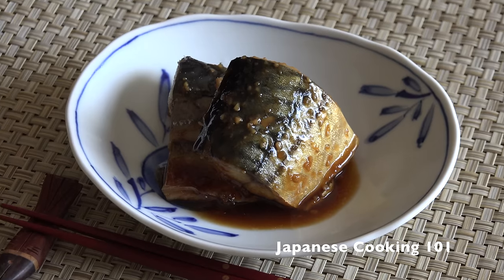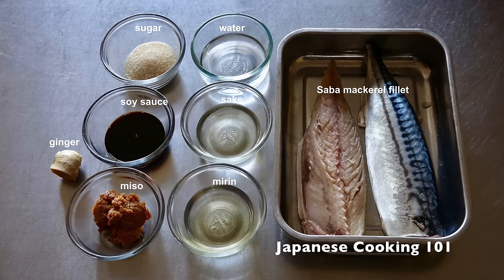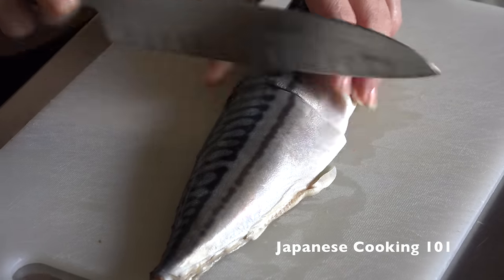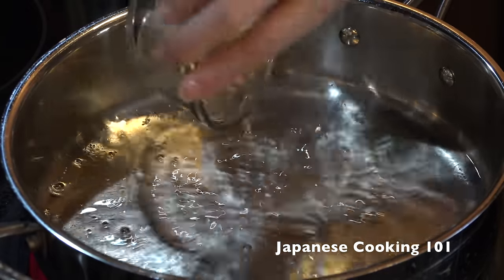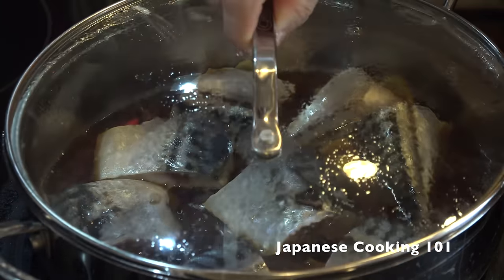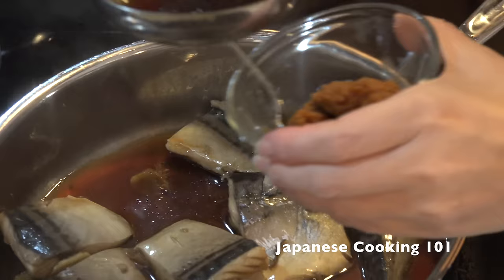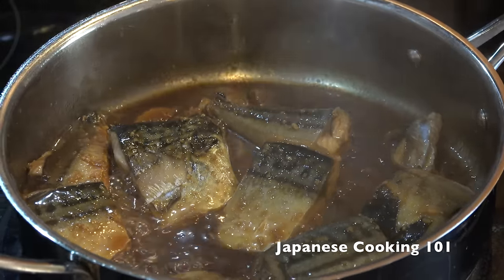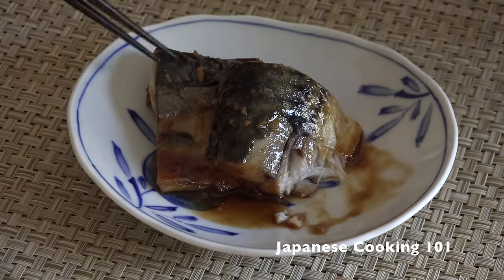Saba Misoni Recipe - Japanese Cooking 101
This video will show you how to make Saba Misoni, mackerel fillet cooked in miso sauce.  It is one of the most popular staple Japanese fish dishes.
***Our Cookbook!***
Simply Bento